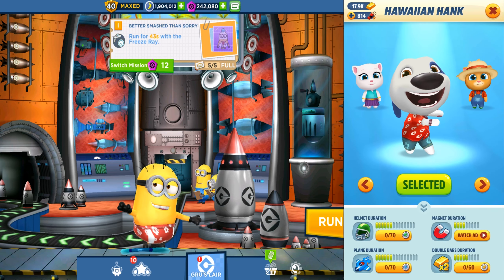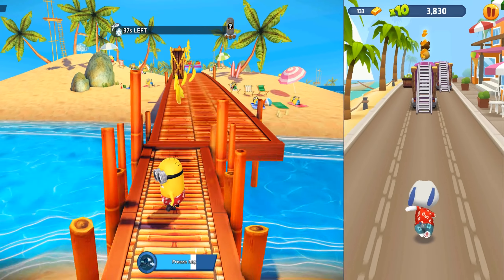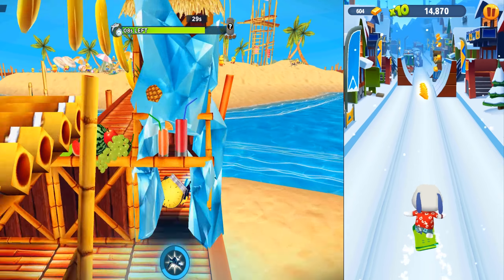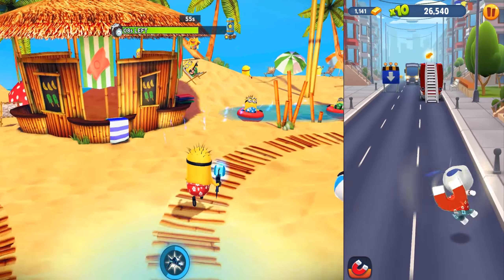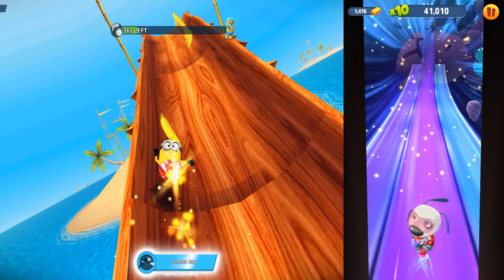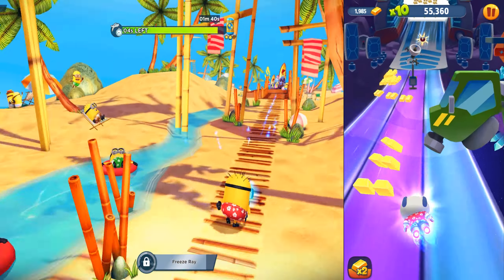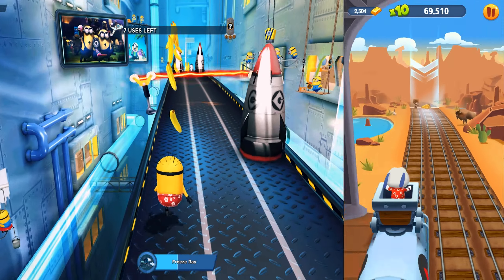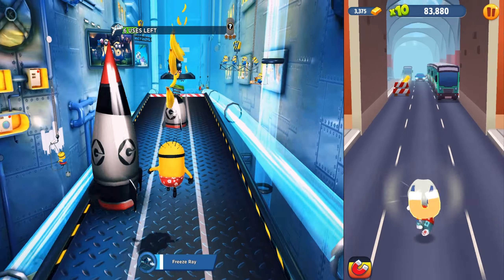Surfer Minion VS Hawaiian Hank From Talking tom gold run